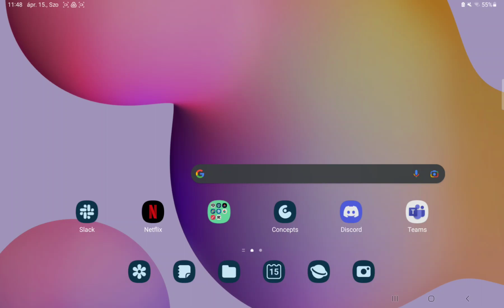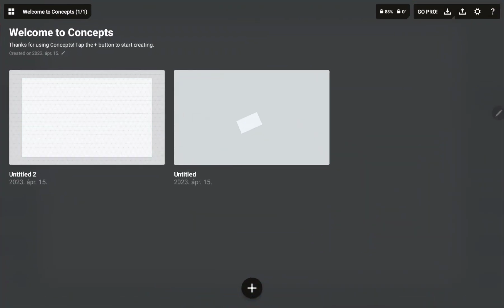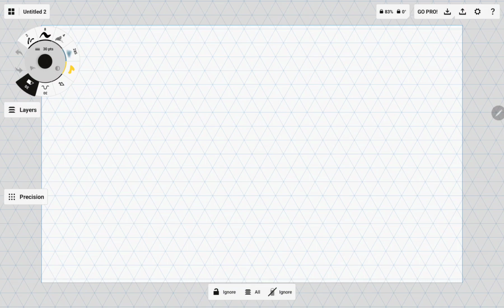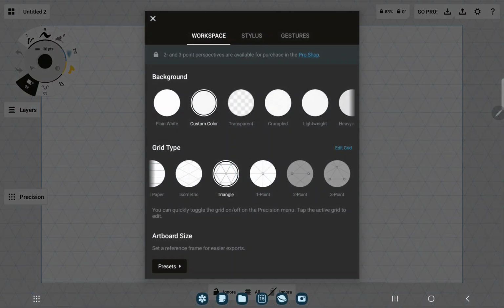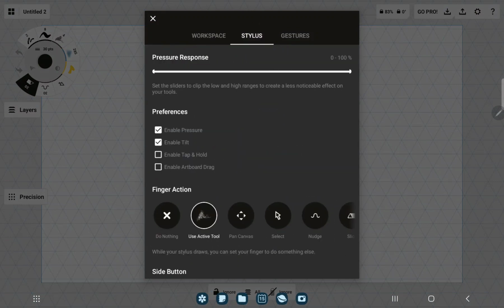How to enable the tap and hold function on Concepts?